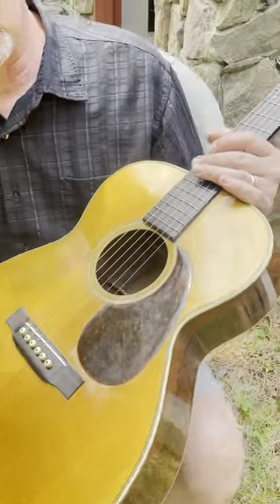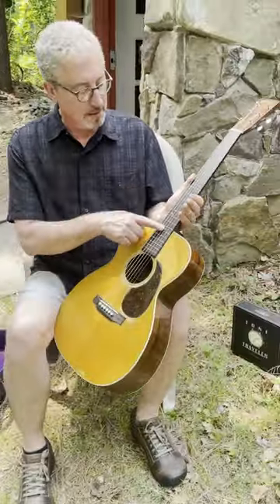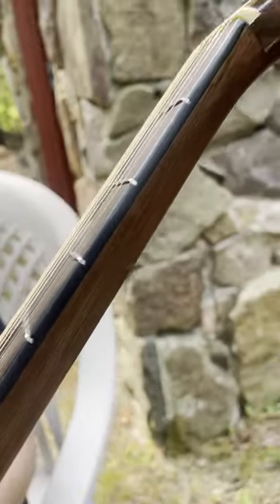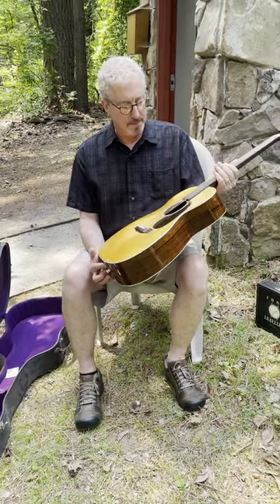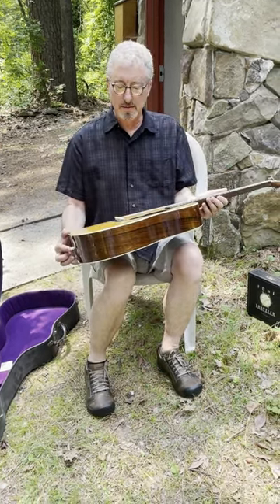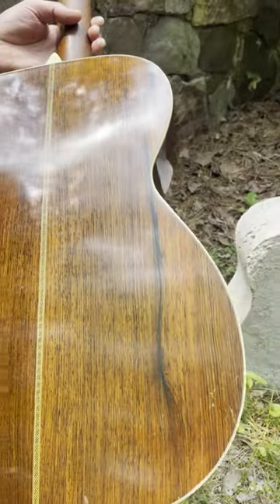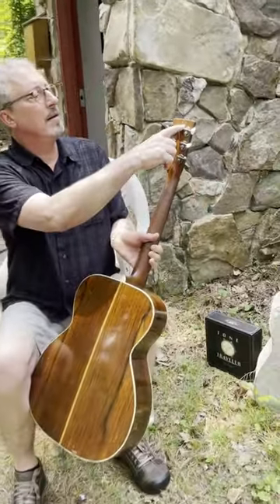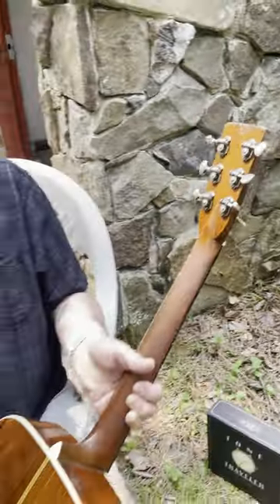What Are Bar Frets? Vintage 1934 Martin 000-28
In this video jerry shows of the bar frets on this incredible 1934 Martin 000-28.